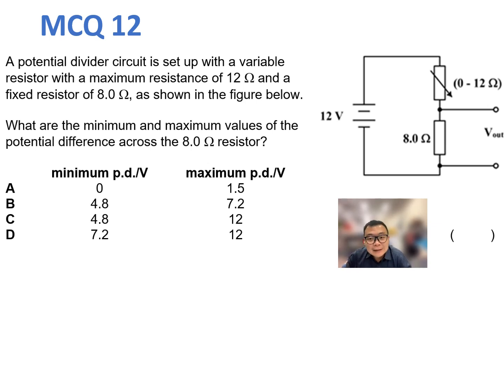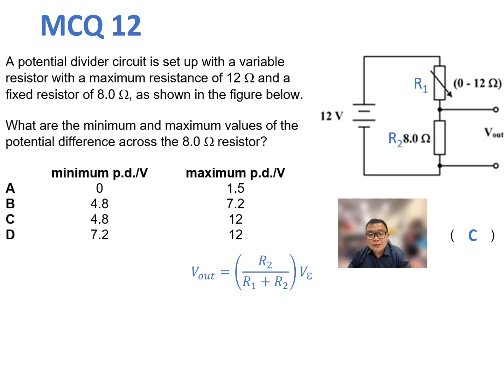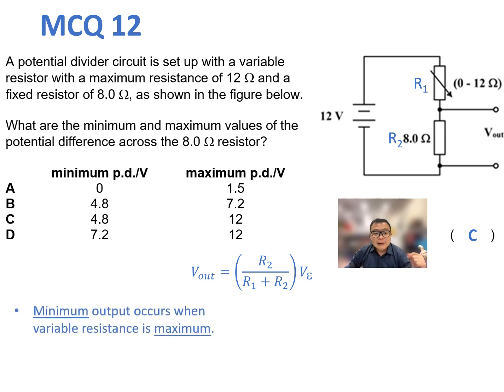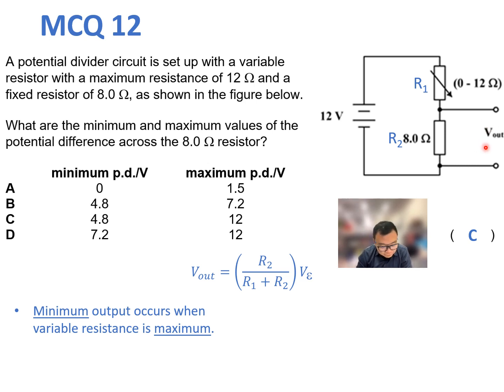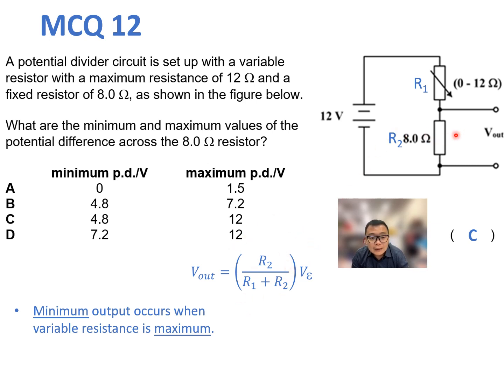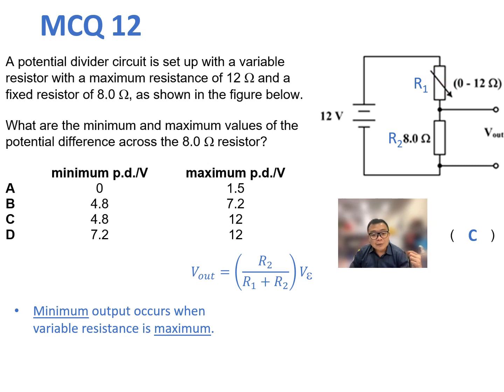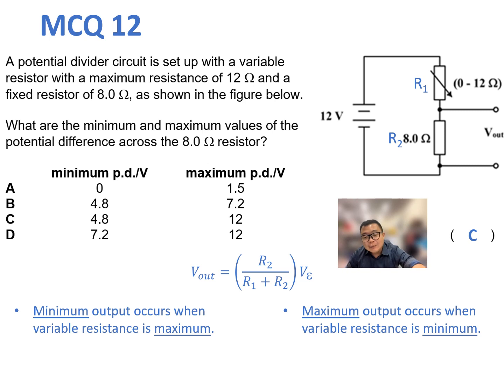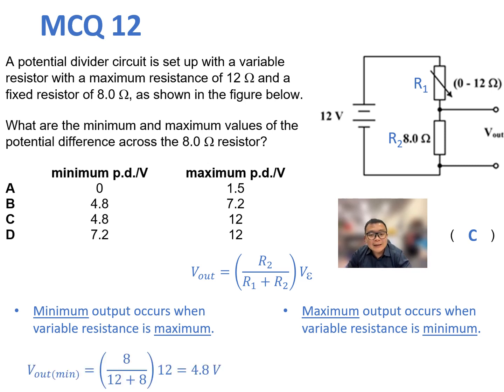DC Circuits WS MCQ 12